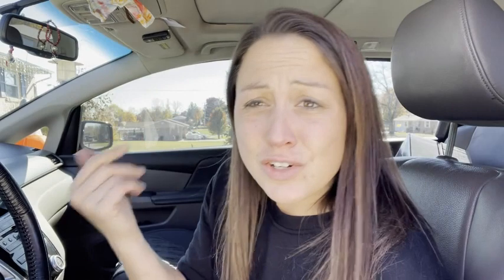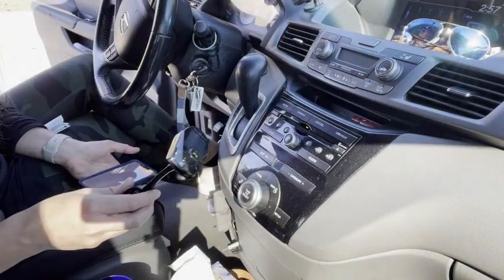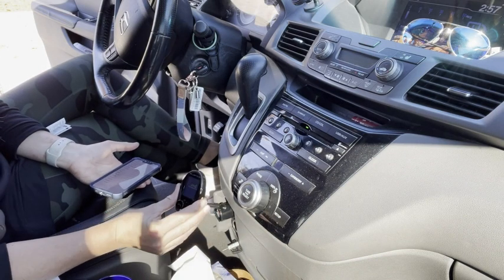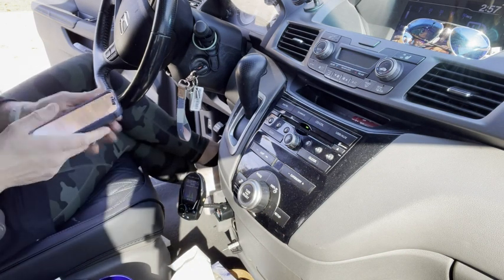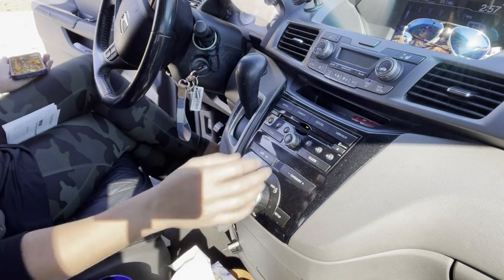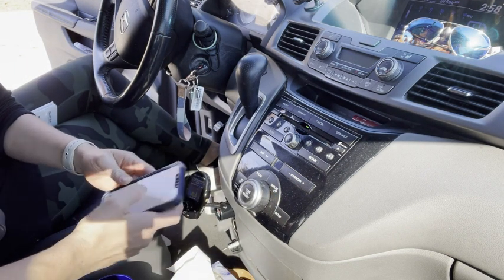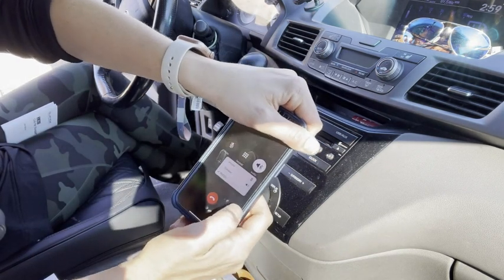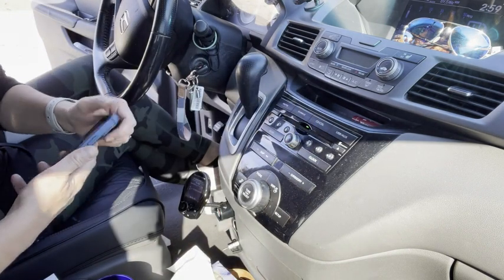Bluetooth FM Transmitter - silas lam